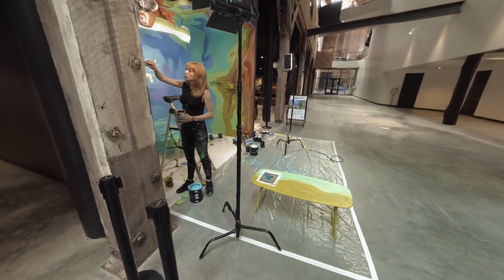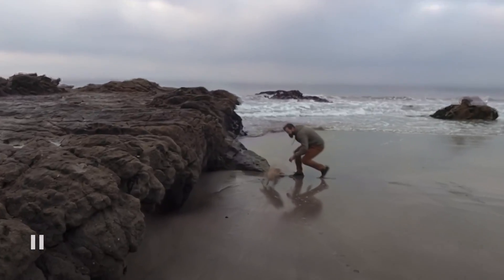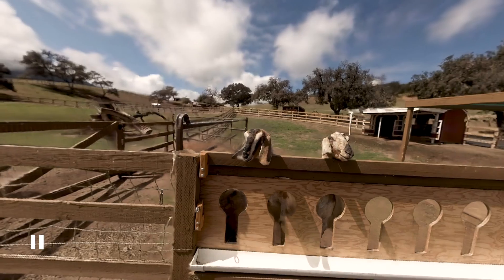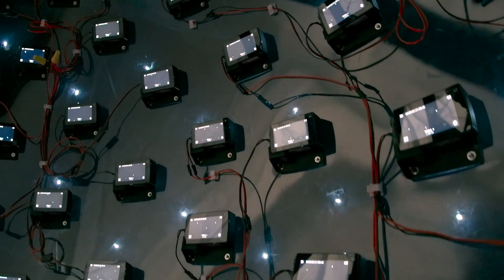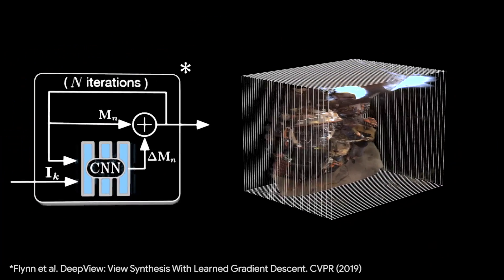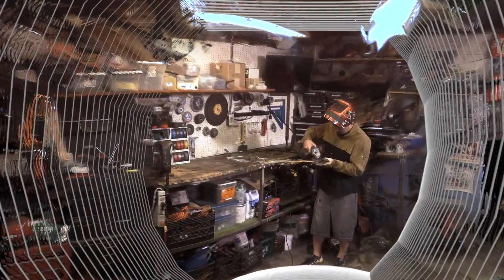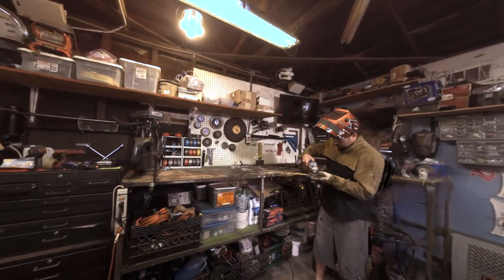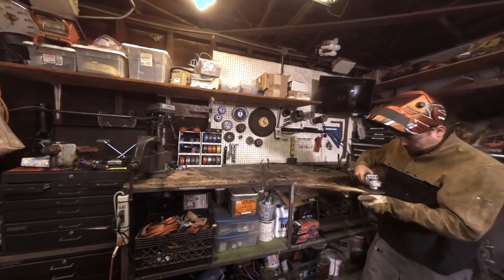Google Research: Immersive Light Field Video with a Layered Mesh Representation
Google meldet einen Durchbruch in der Lichtfeldtechnologie. Die Forscher fanden eine Möglichkeit, Videos mit variabler Blickperspektive in guter Qualität aufzuzeichnen und wiederzugeben. KI-Technologie hilft dabei.